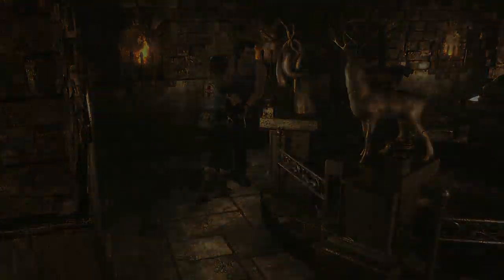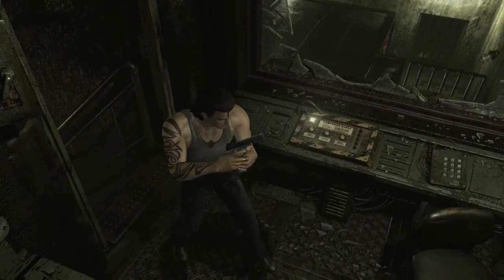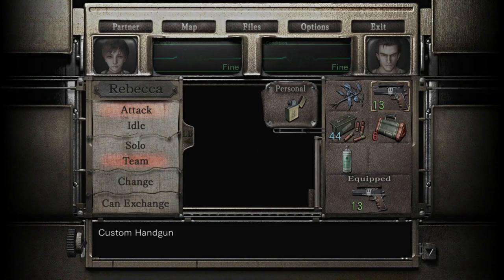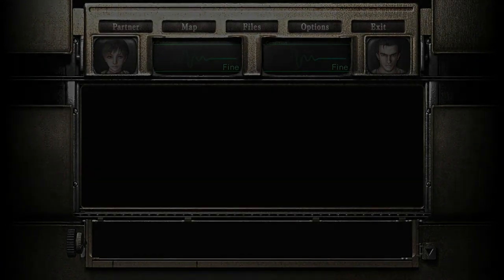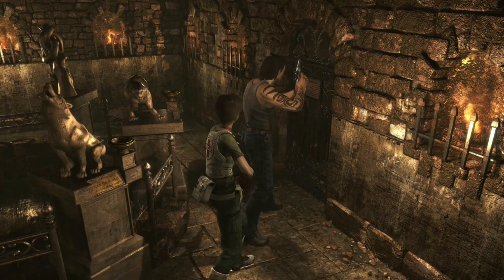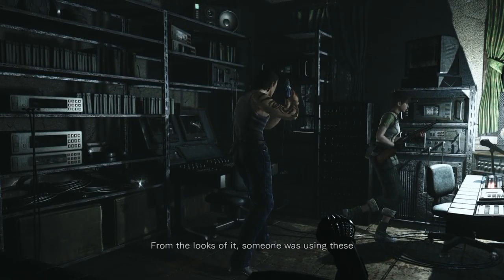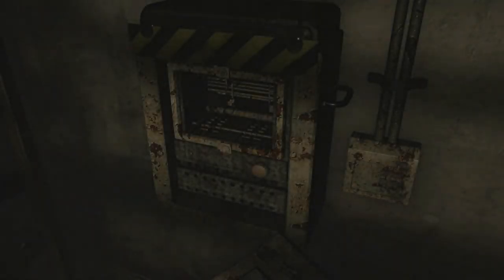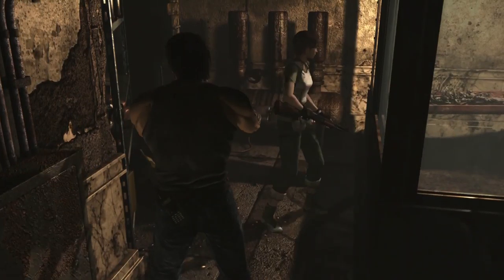Resident Evil 0 HD Remake (2015) - Episode 9